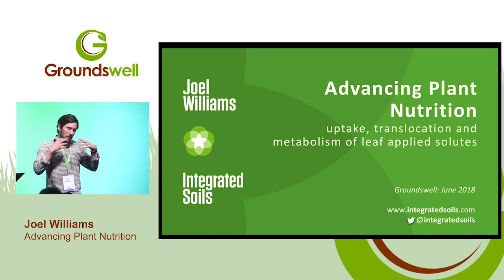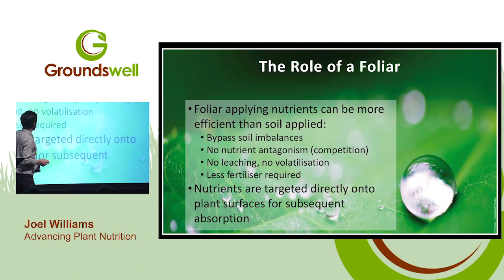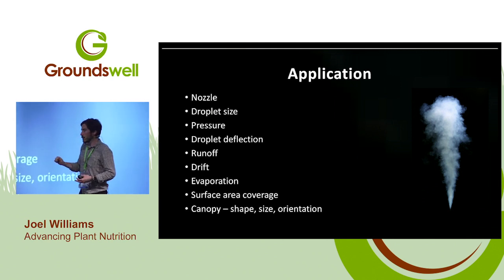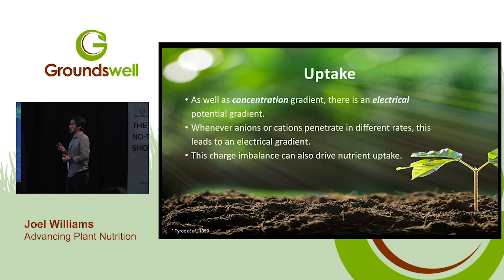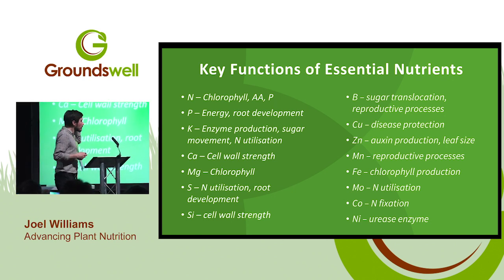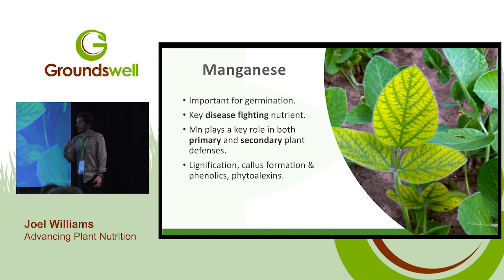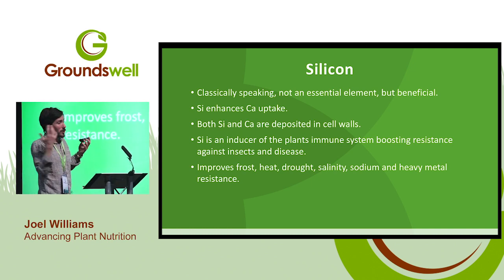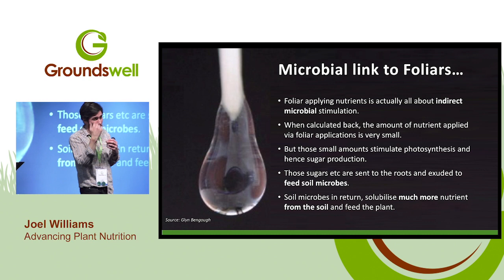Joel Williams - Advancing Plant Nutrition at Groundswell 2018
Uptake, translocation and metabolism of leaf applied solutes. Joel Williams talks on Day 2 of Groundswell 2018.